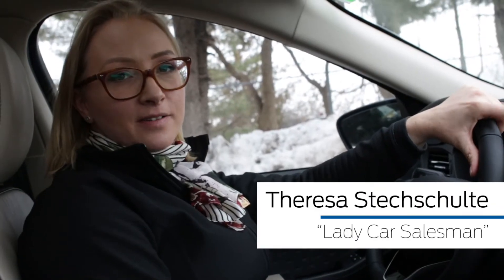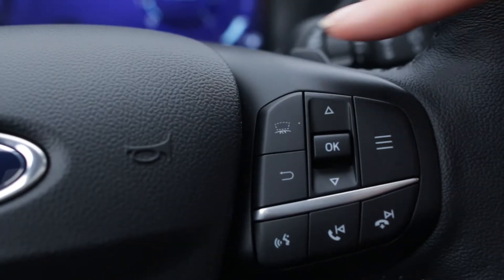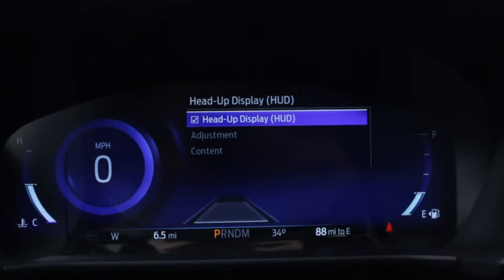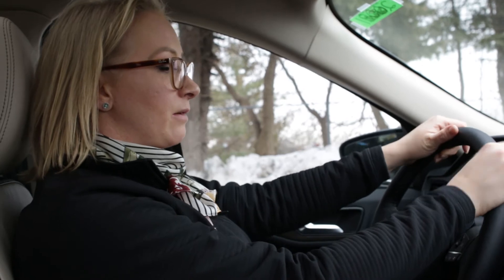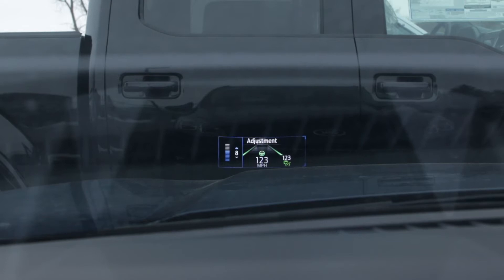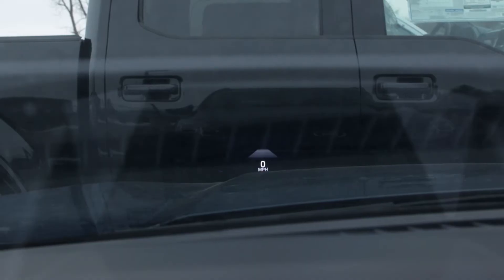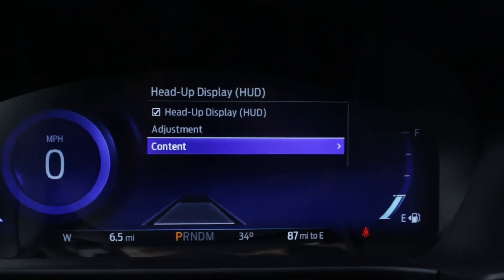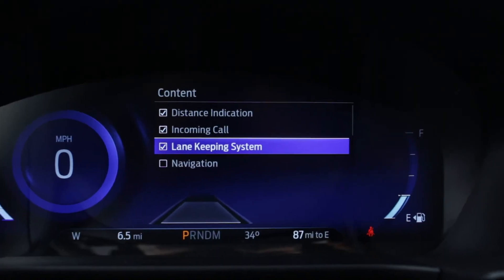How the heads up display works in 2020 Ford Vehicle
Today's Ford vehicles, including Ford Escapes, are loaded with technology. At Merrill Ford Okemos, we always do our best to make sure you know how to operate your vehicle before you drive it home. But as a resource to Ford drivers, we're also producing a series of "Tech Tuesday" videos to help you make the most of your Ford Escape.

Here Theresa Stechschulte, our resident Ford technology product specialist, demonstrates how the innovative Heads Up Display operates in new Ford vehicles, including the 2020 Ford Escape.

This is a safety feature to help drivers see key information about their vehicle and navigation without taking their eyes off the road.